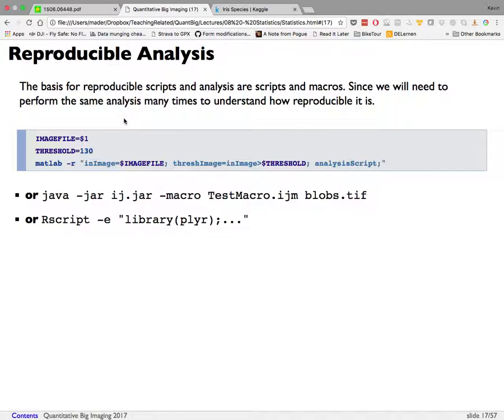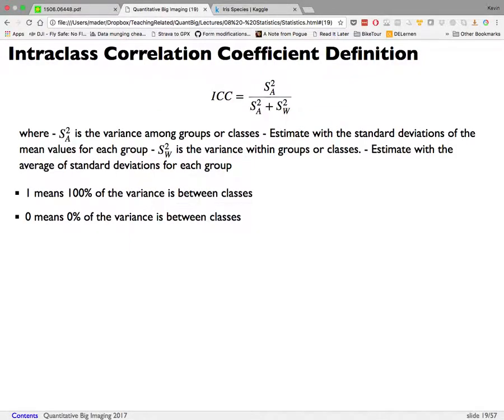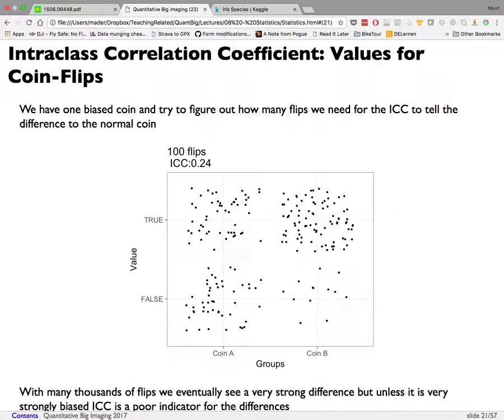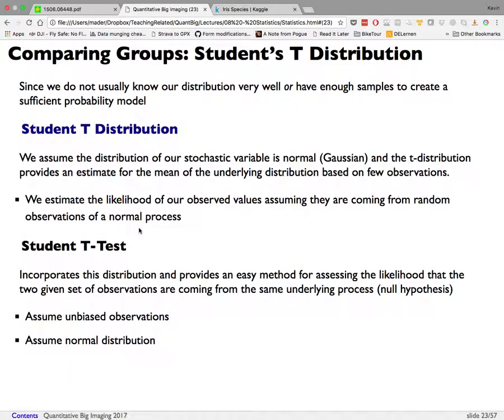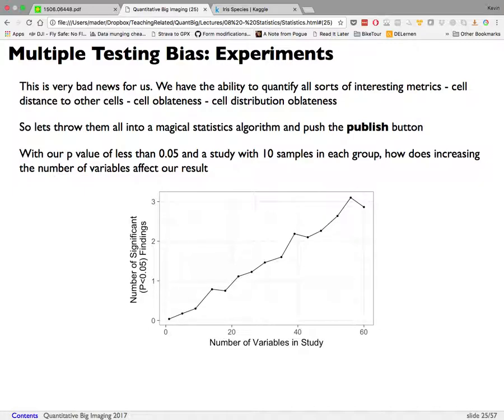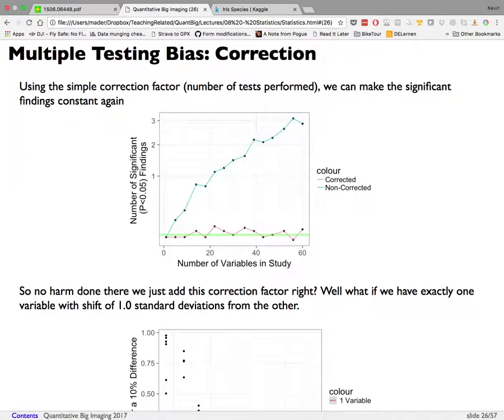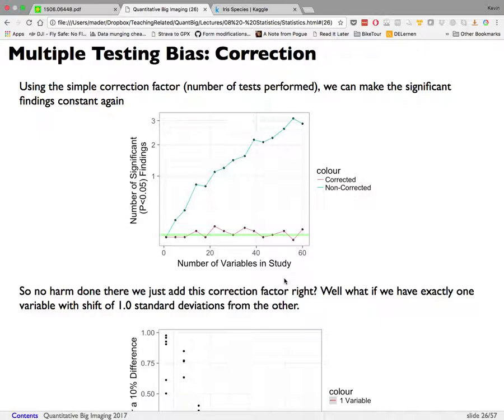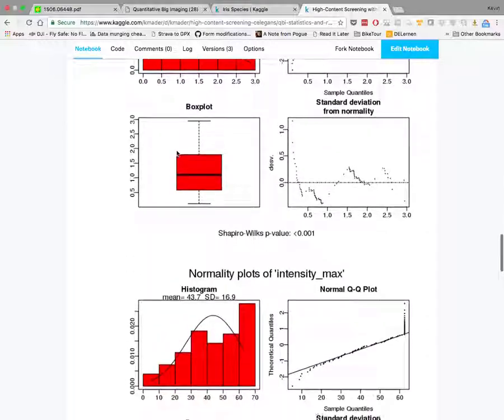Lecture 8 - Statistics, Prediction, and Reproducibility - Part 2